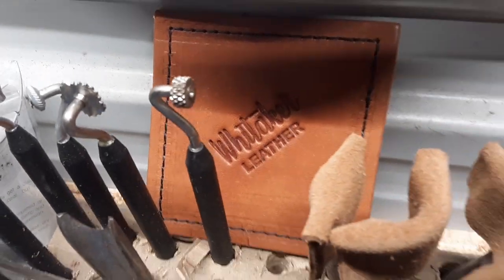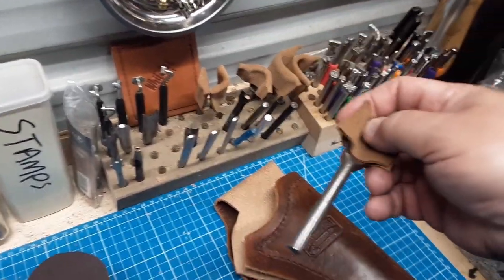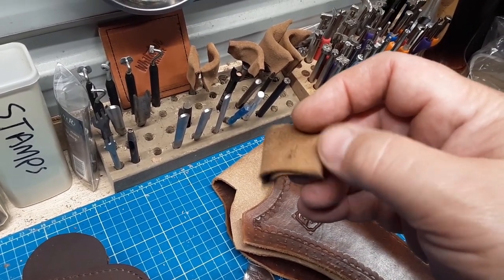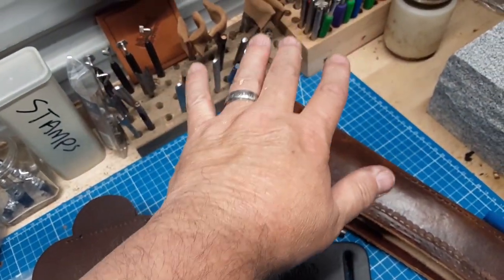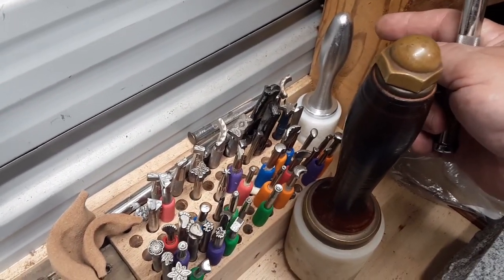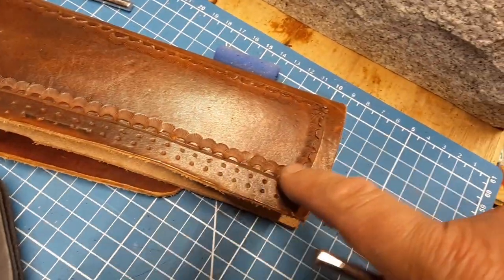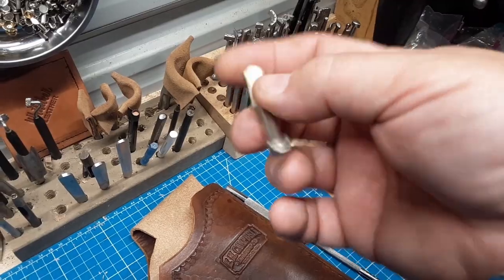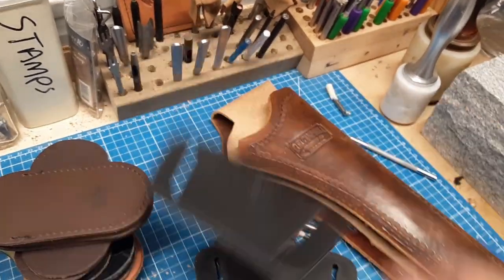Leather Work Sore Hand Cheap Solution - Better Grip for Leather Tools - Leather Tooling Made Easier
Leather Tooling and Leather Stamping Made Easy With Less Soreness in Fingers and Joints. If you have some discomfort or soreness after a few minutes of leather stamping this tip may offer you the perfect solution.

Starter Leather Stamps
Leather Maul